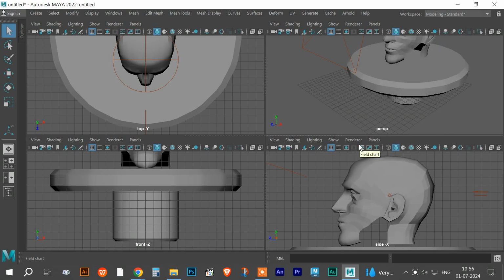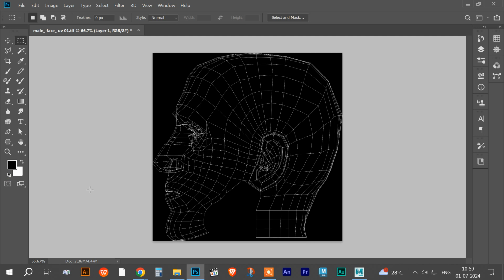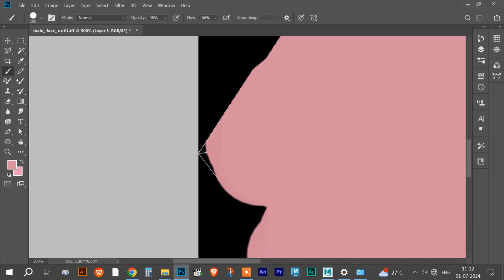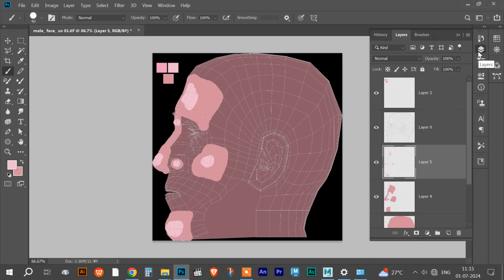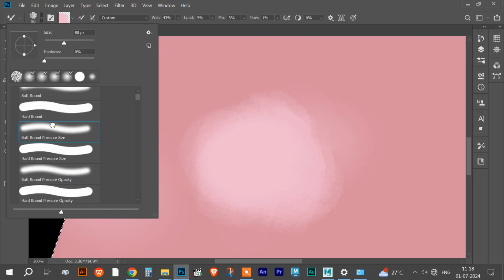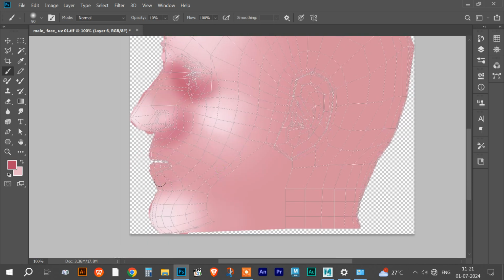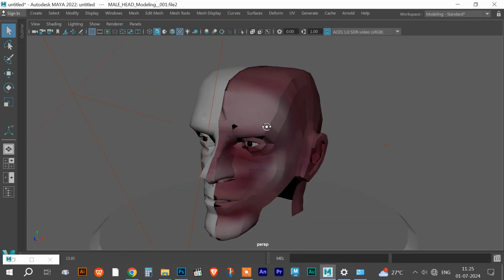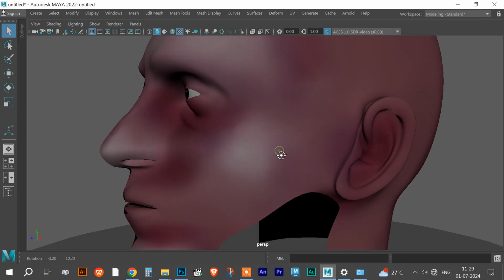FACE UV TEXTURE 01